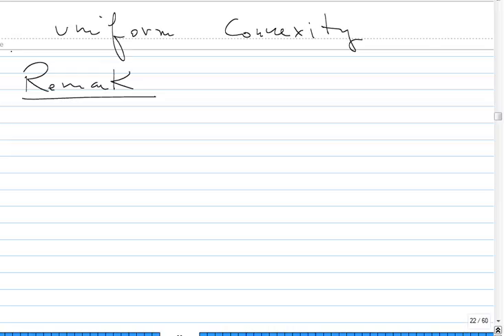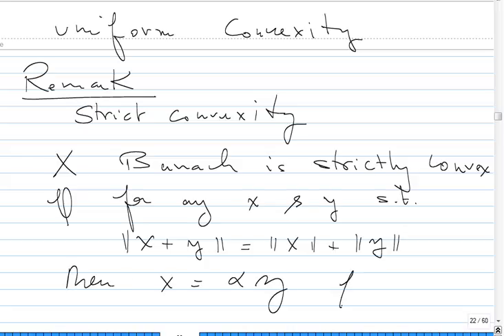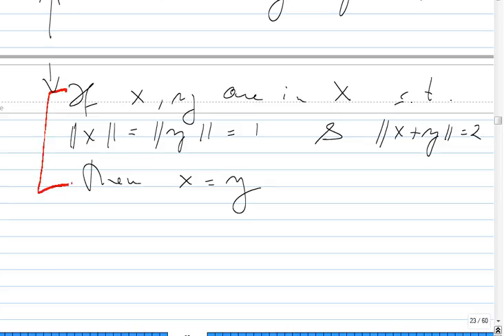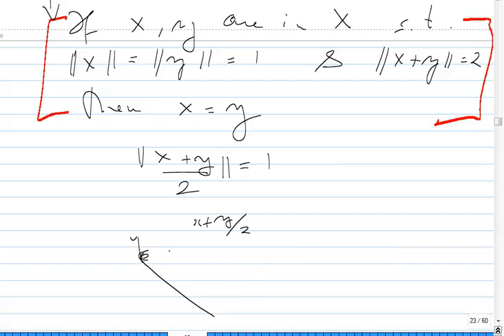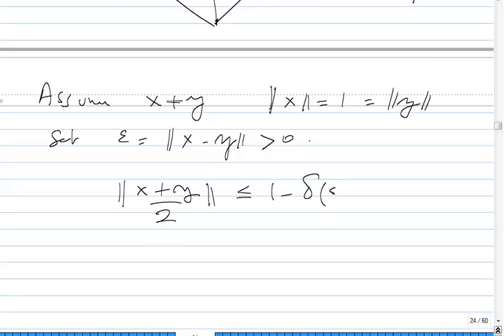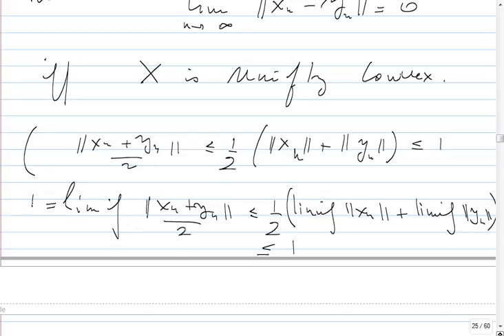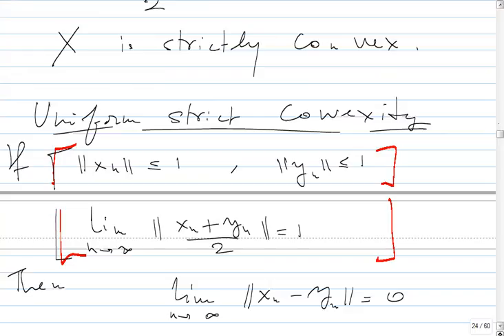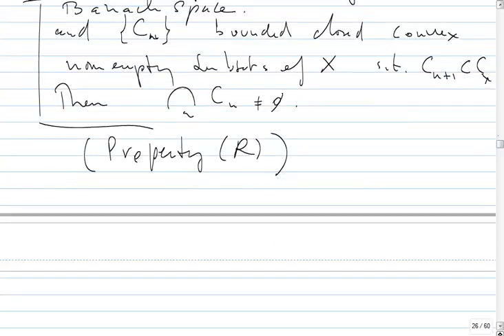Uniform Convexity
More on uniform convexity in Banach spaces